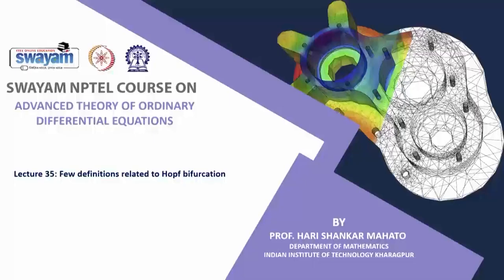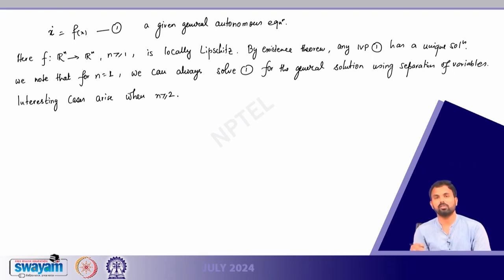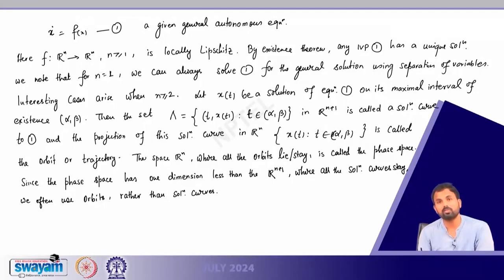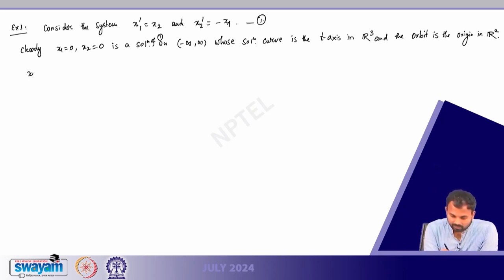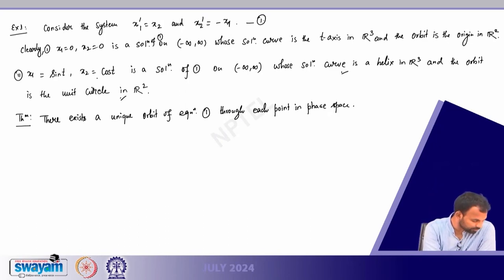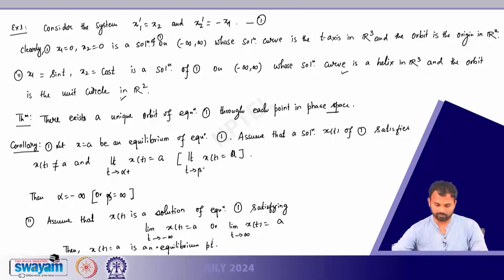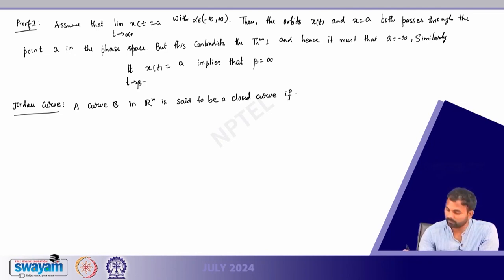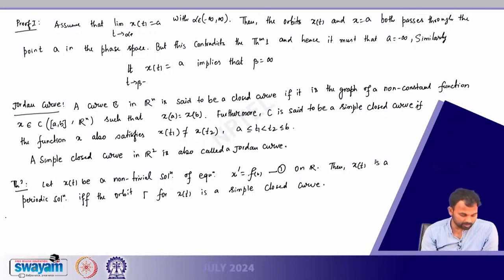Few definitions related to Hopf bifurcation